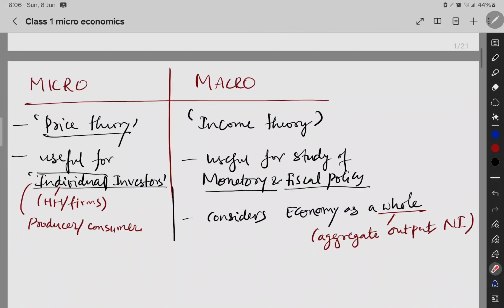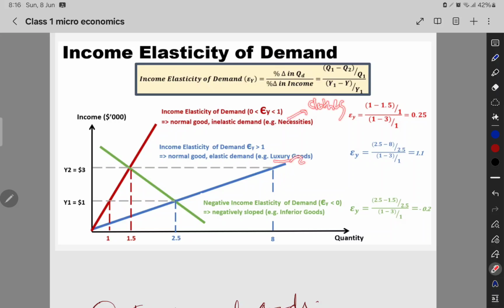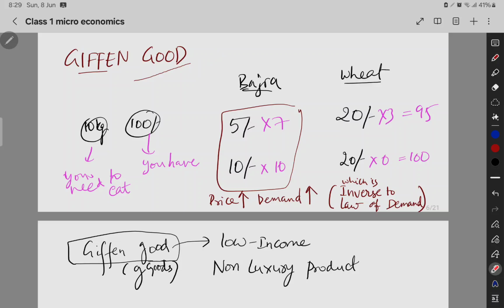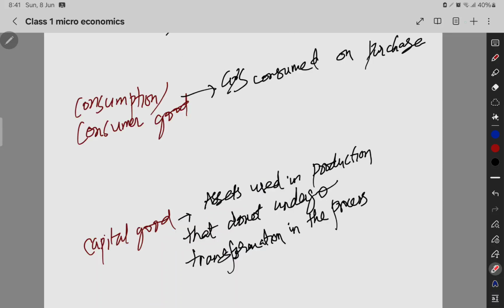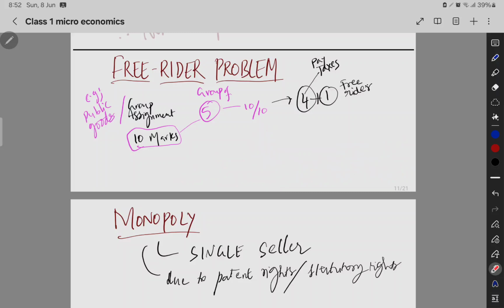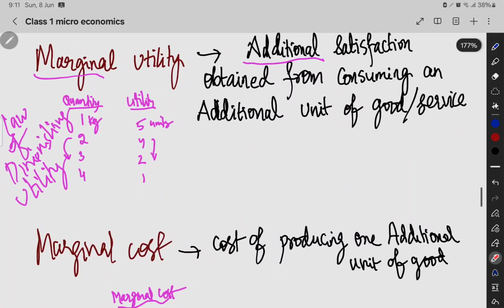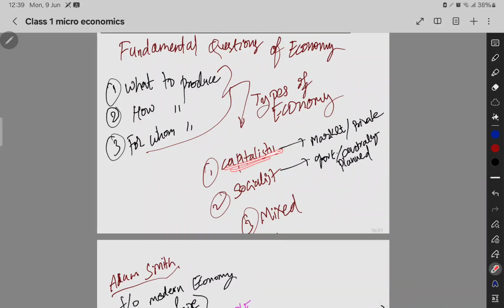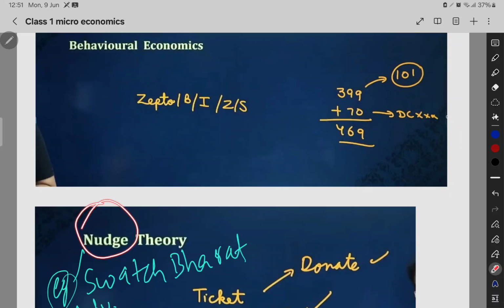1. Micro economics